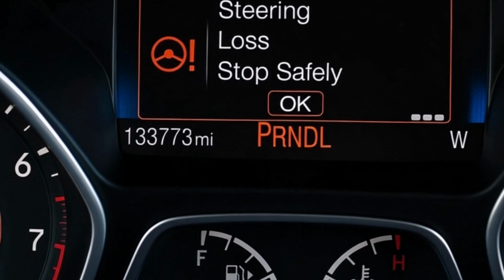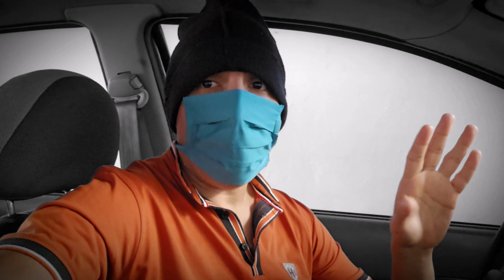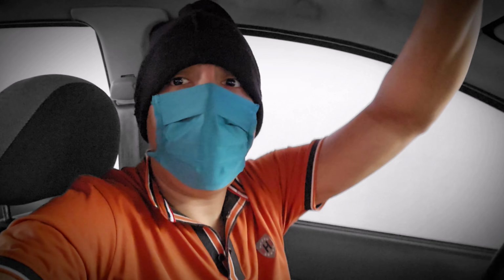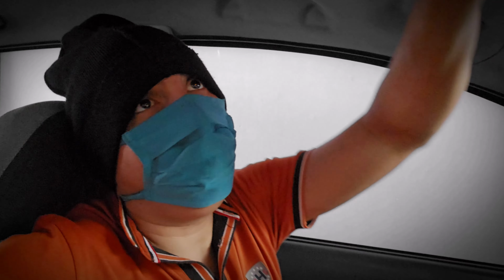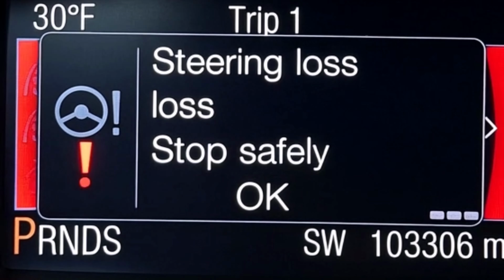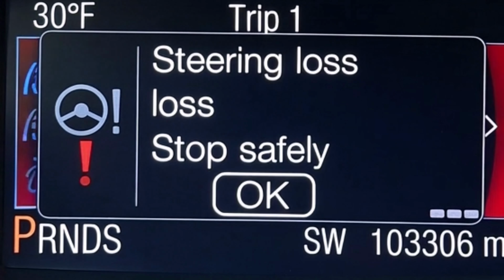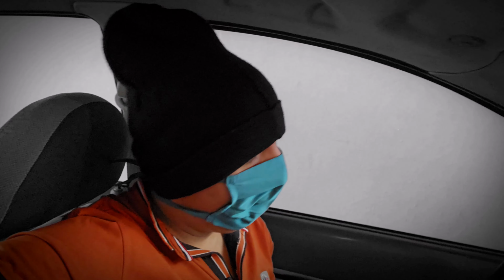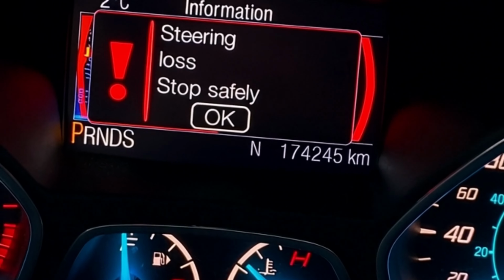How To Fix Steering Loss Stop Safely Warning In Ford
In this video. Im going to help you How To Fix Steering Loss Stop Safely Warning In Ford